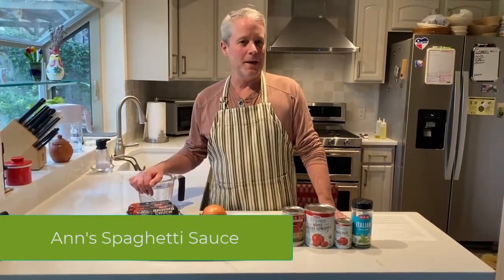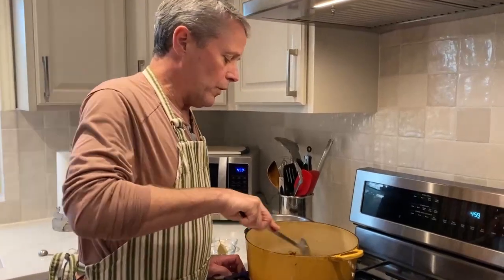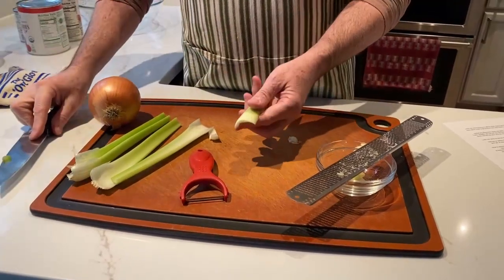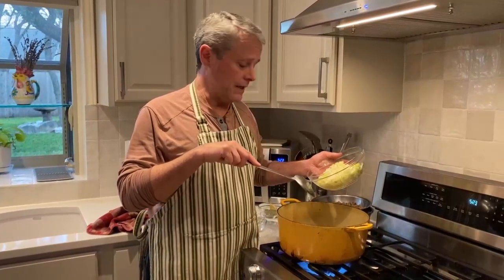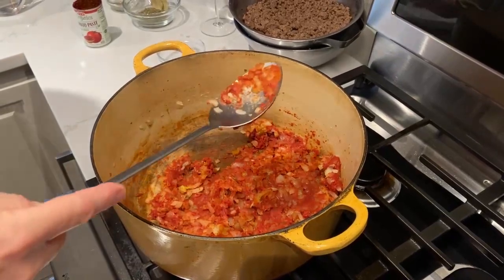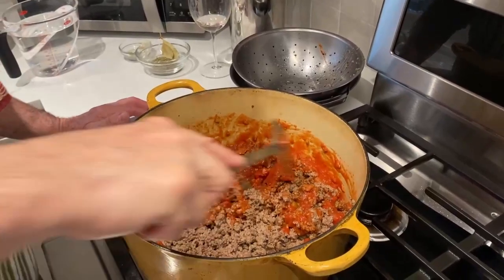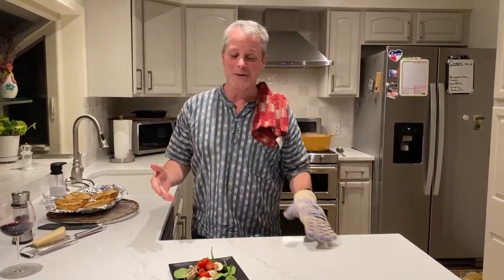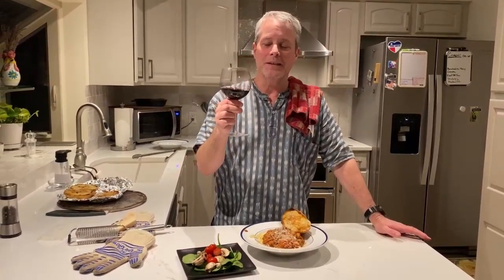Ann's Spaghetti Sauce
Mary Jane’s mother, Ann, grew up in New Orleans. Though not Italian, Ann’s family was influenced by the amazing Italian cuisine of New Orleans. This sauce is a traditional Italian red sauce. Use it on spaghetti, ravioli, or in lasagna. It's good tonight and great tomorrow!